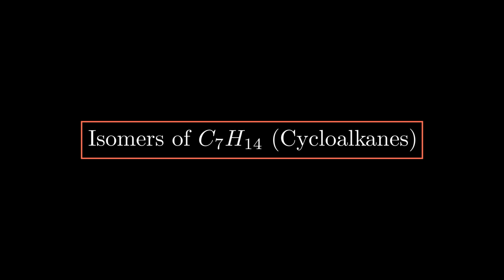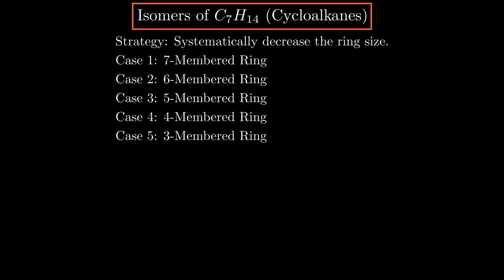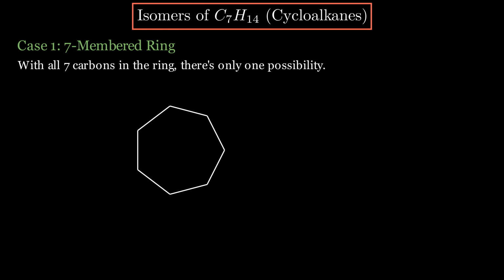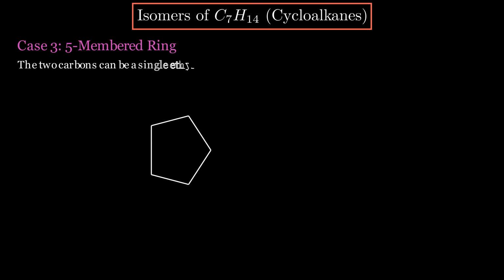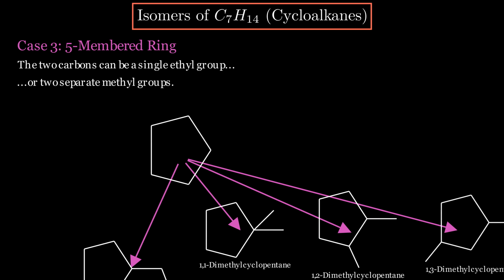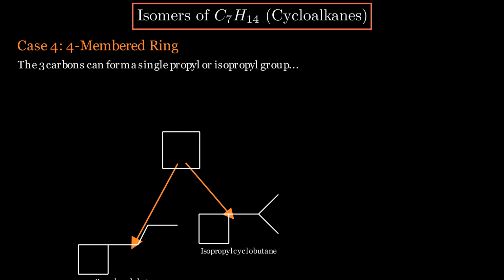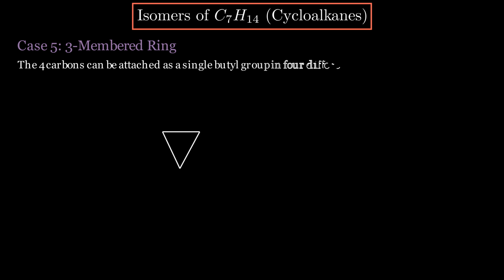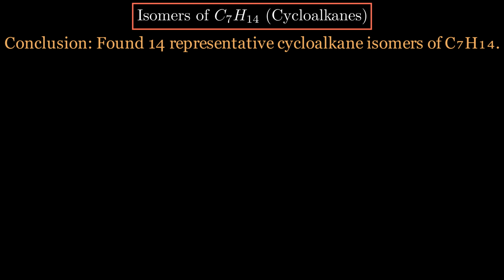Want to ACE Organic Chemistry? Cyclic Isomers of C7H14 Explained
Learn how to easily list the cyclic isomers of C7H14 in this video. Understanding these isomers can help you excel in organic chemistry!

cycloheptane